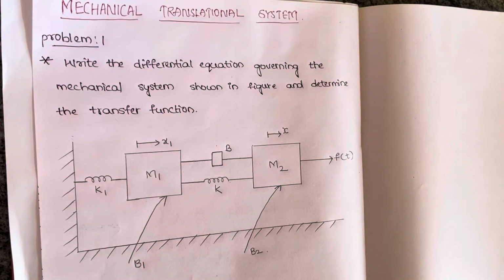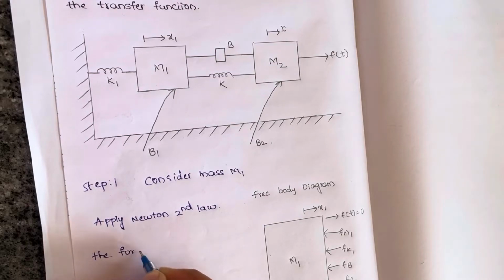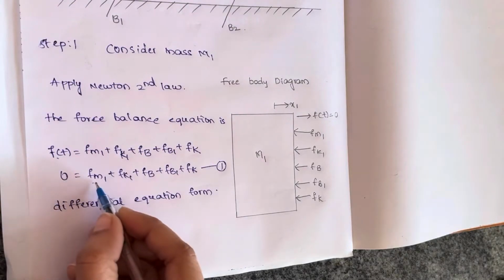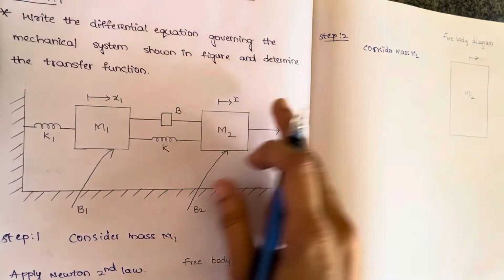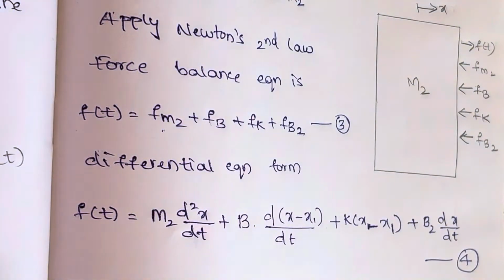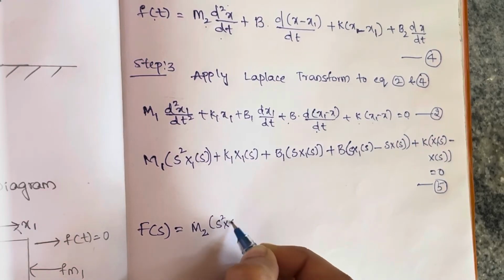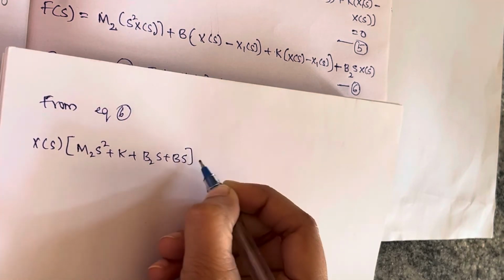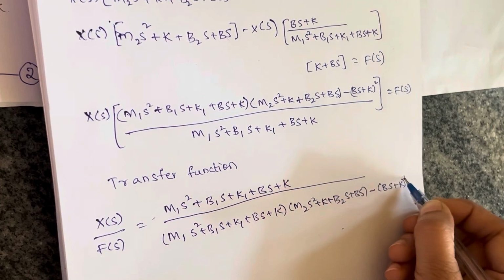Mechanical translational system in a simple way | problem 1 in control systems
Mechanical system in control system
control system